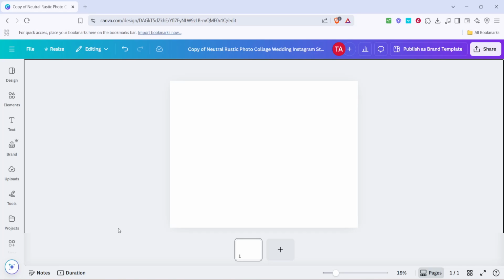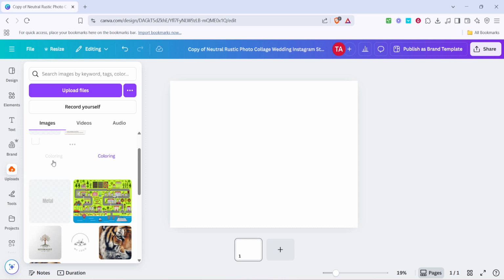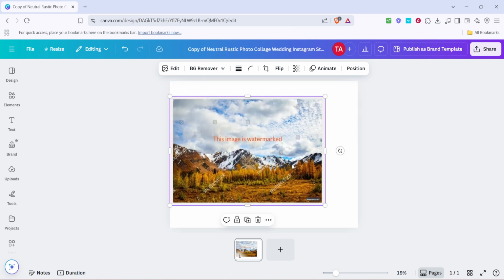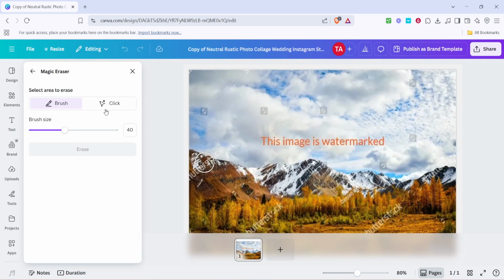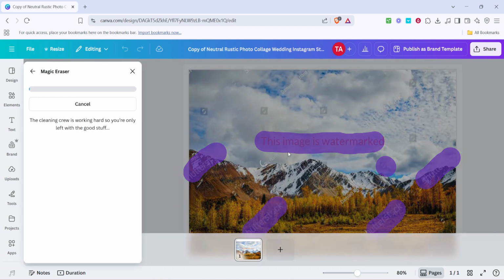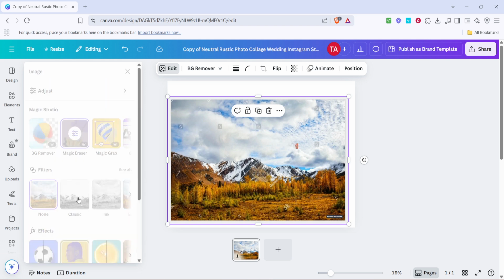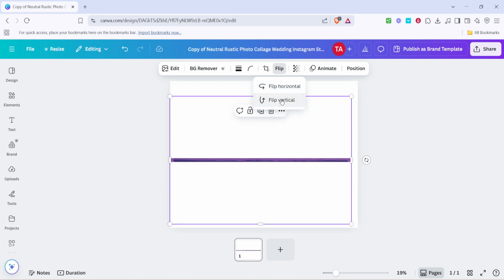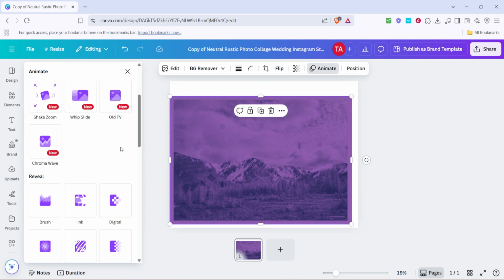How to Edit Screenshots in Canva (Full 2025 Guide)